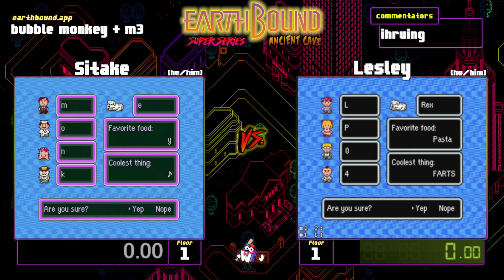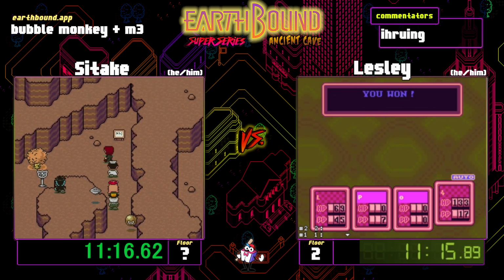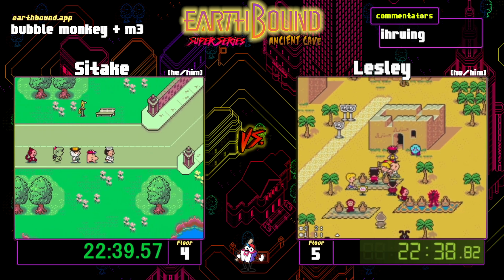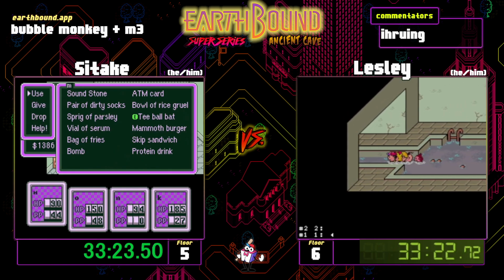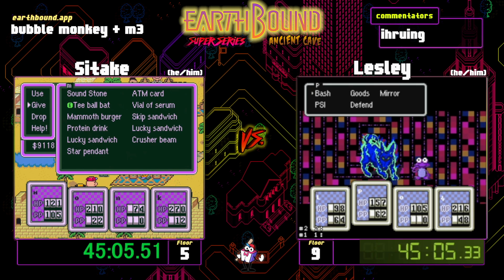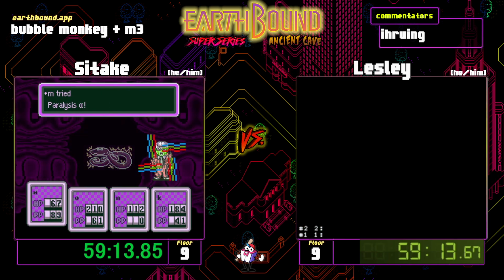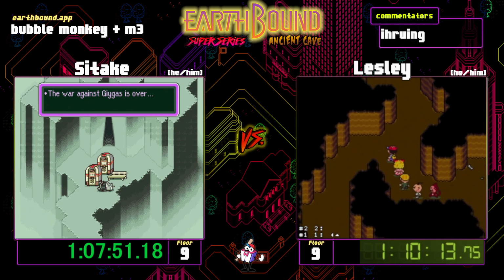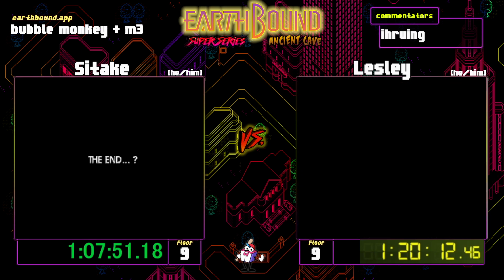Ancient Cave Tournament 2024 Round 2: sitake1010 vs. LesleyPro_04